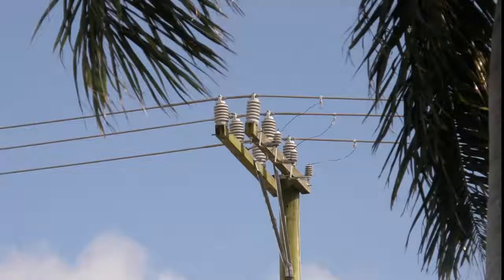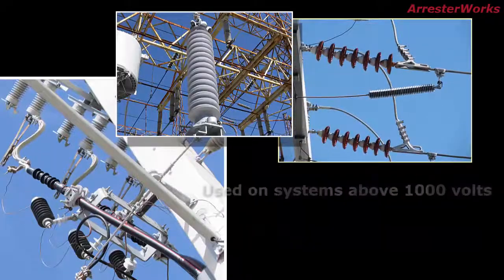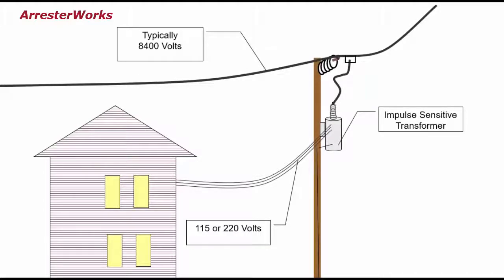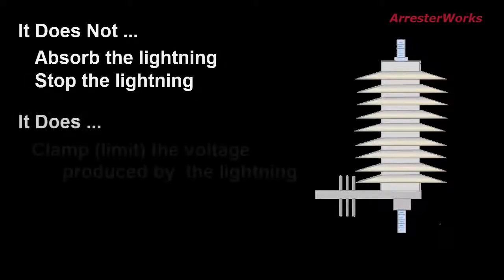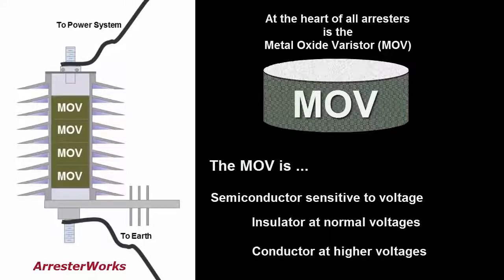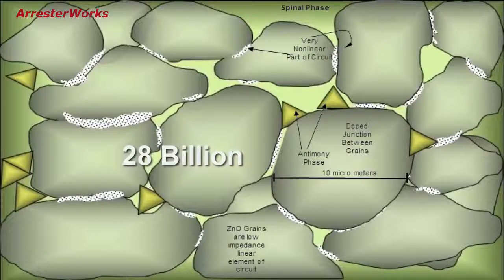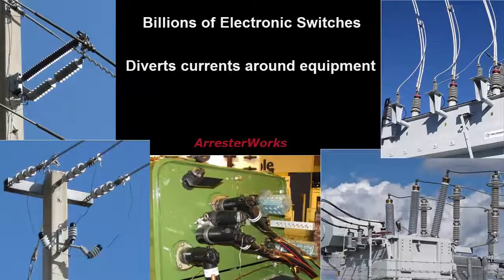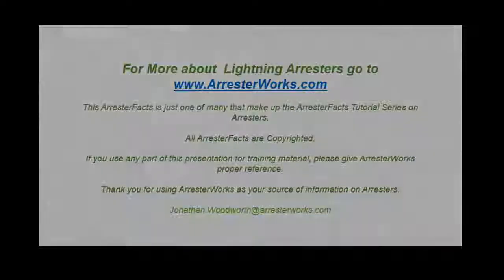What is a lightning arrestor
power system protection,protective relays , power generation,surge arrestor,lightning arrester,protective power system,short circuit,fault current